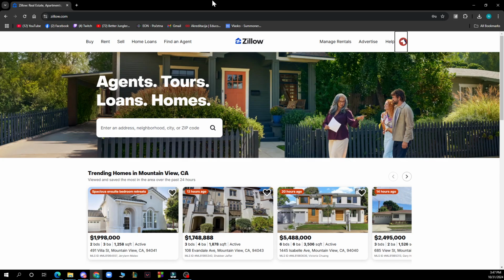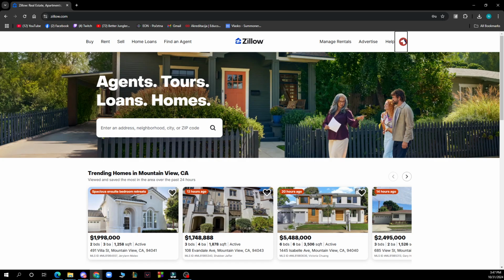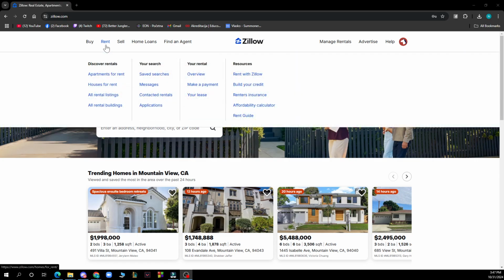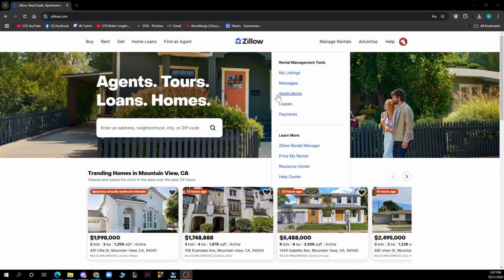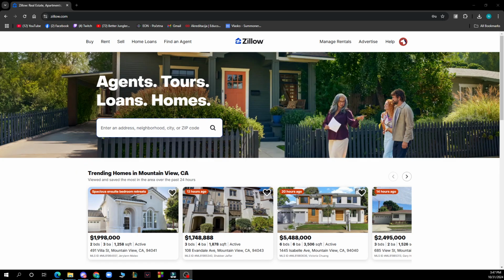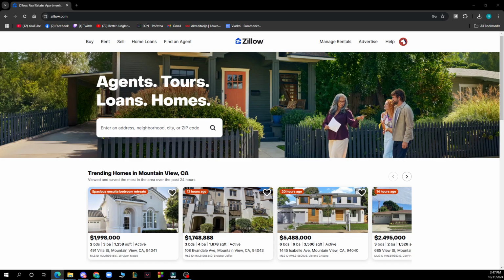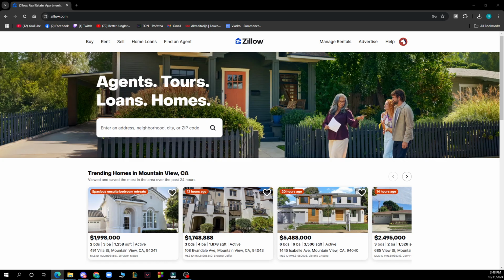How To Use Zillow As A Real Estate Agent (Quick Tutorial)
In this video I will show you How To Use Zillow As A Real Estate Agent. It would be good if you watch the video until the end so that you don't miss important steps.